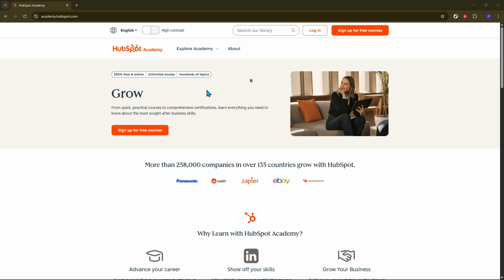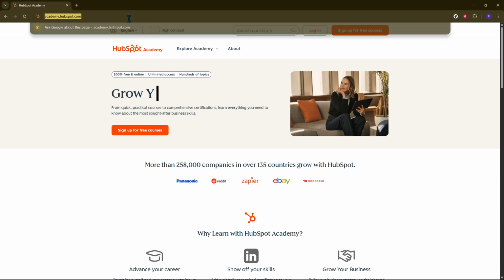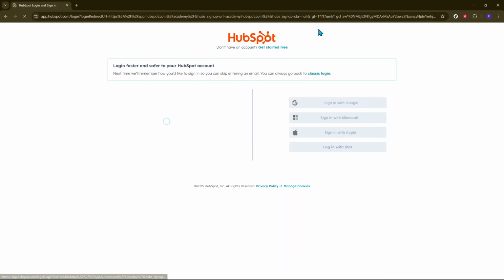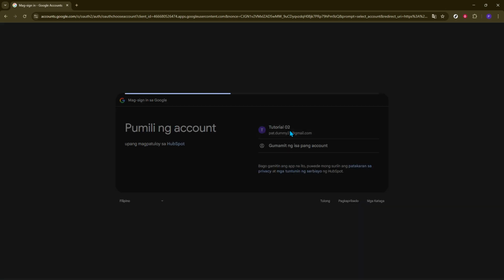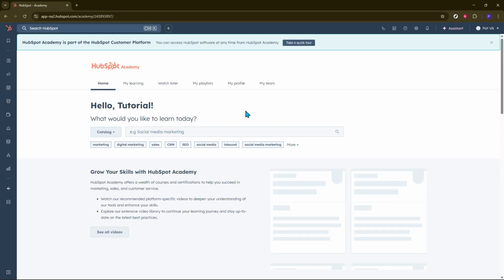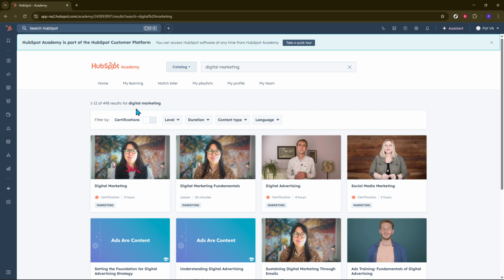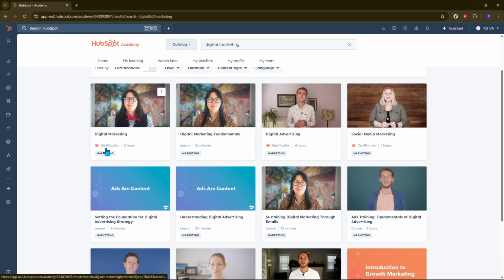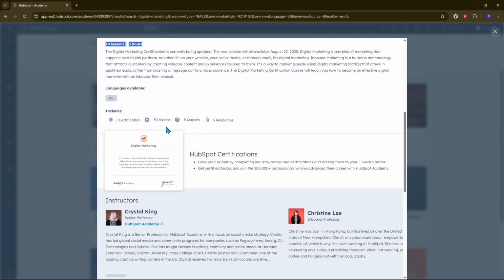How to Get a Digital Marketing Certificate from HubSpot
Want a free Digital Marketing Certificate from HubSpot? 🏆📢
This step-by-step guide shows you how to:

✅ Sign up for HubSpot Academy (free)
✅ Enroll in the Digital Marketing Certification course
✅ Complete all lessons and pass the exam
✅ Download and share your certificate on LinkedIn

Boost your career and marketing skills with HubSpot’s free Digital Marketing Certification!